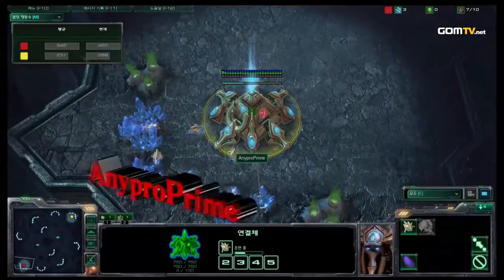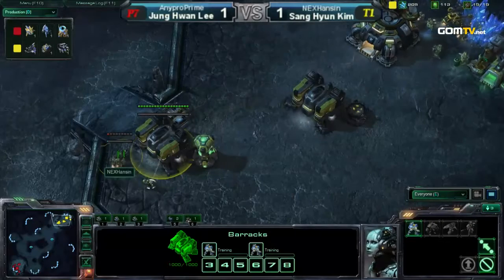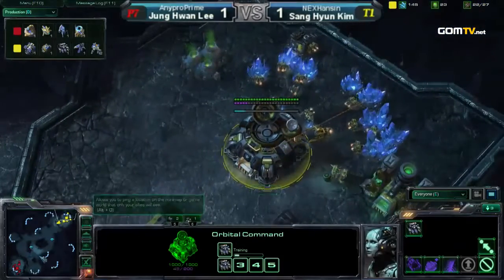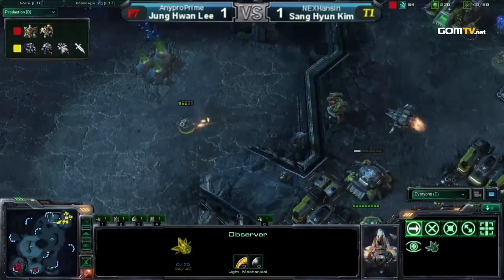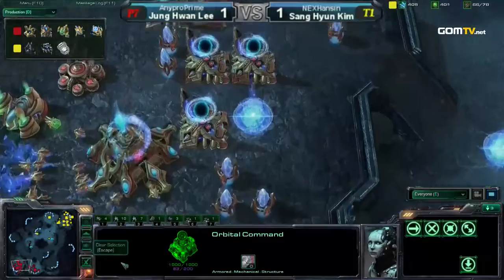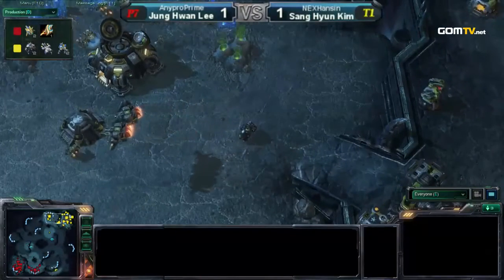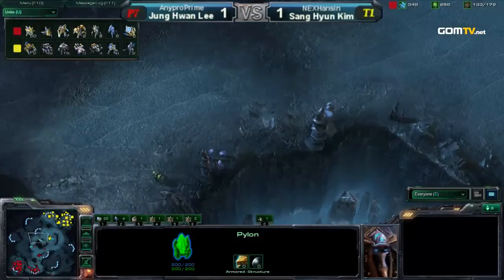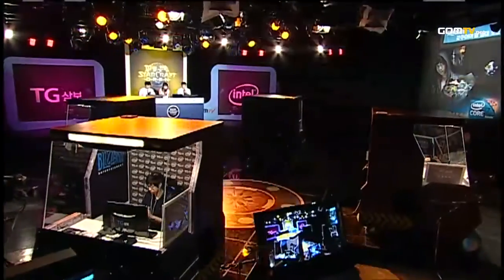2010 GSL Season 1 Ro64 Match 25 Set 3 anypro vs Hansin